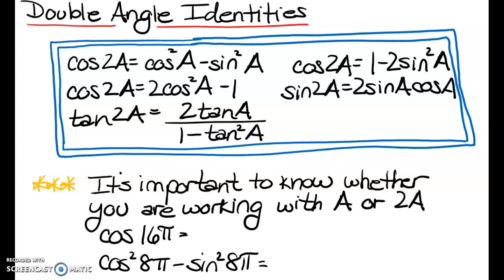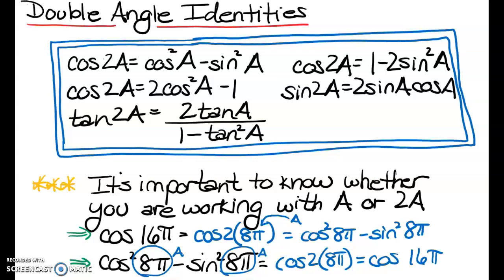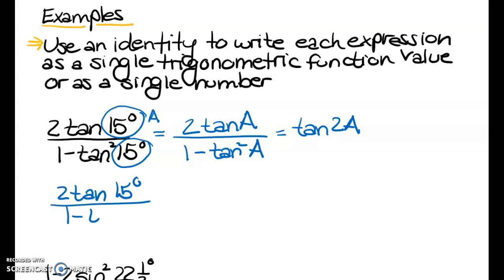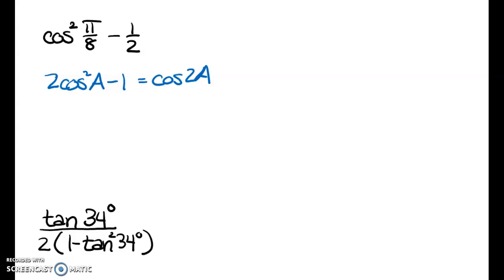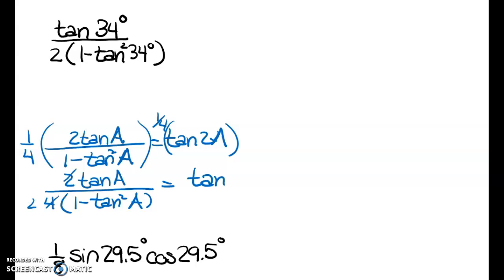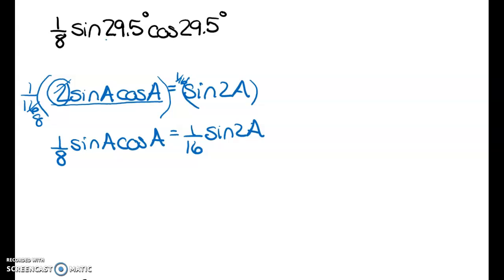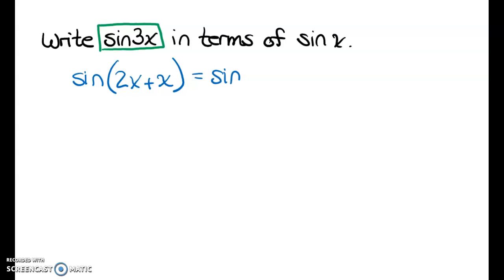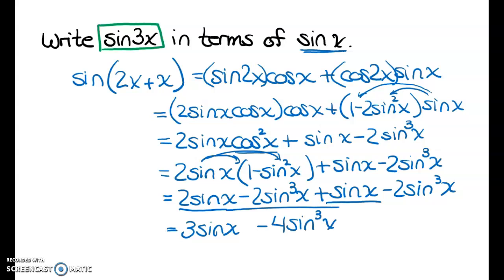Double Angle Identities Part 3